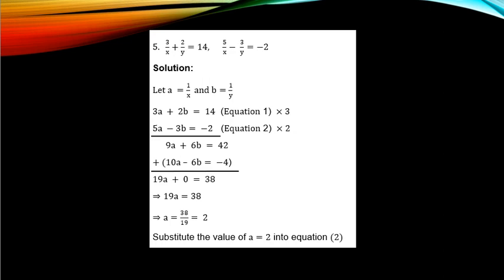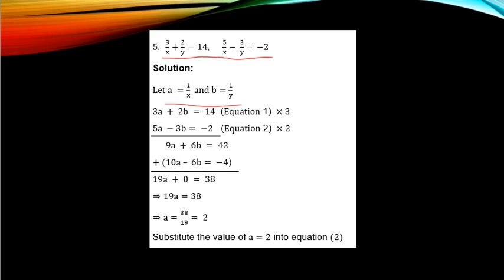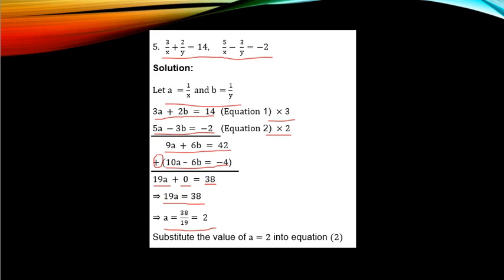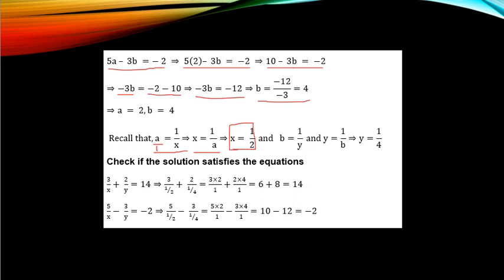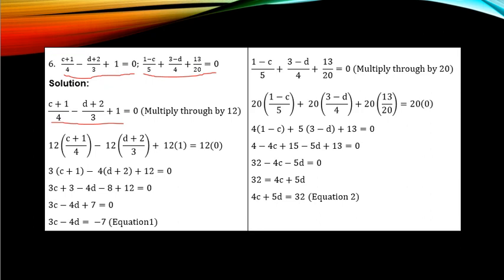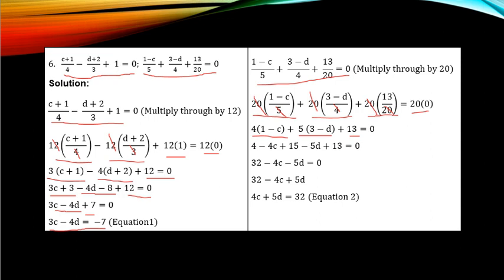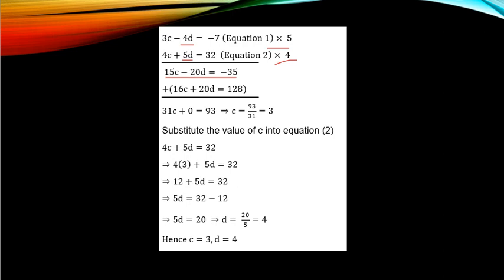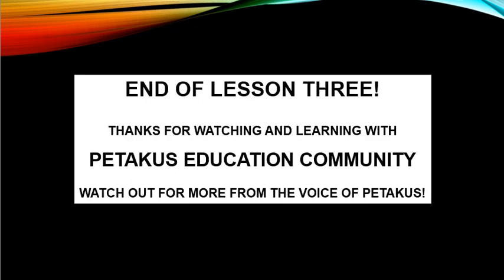Simultaneous equations|Special cases EM - Lesson 3of9